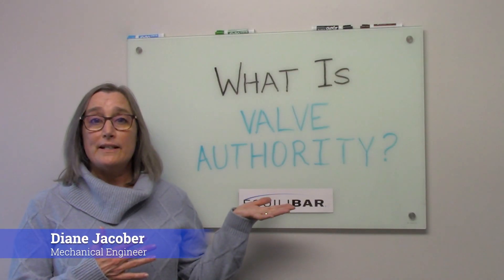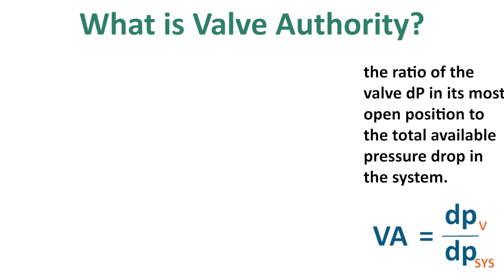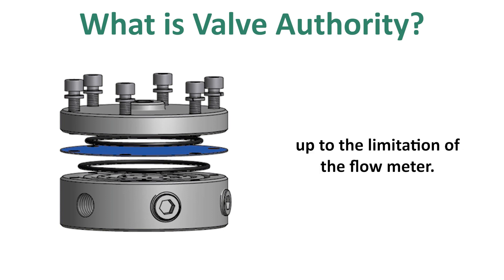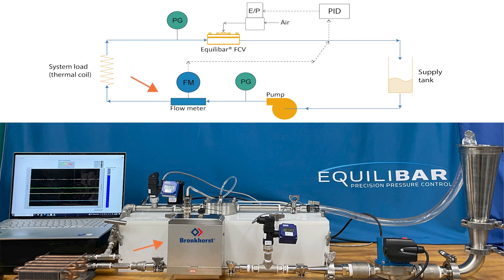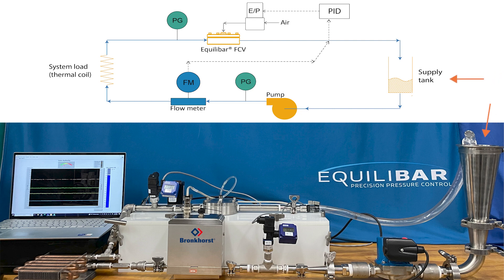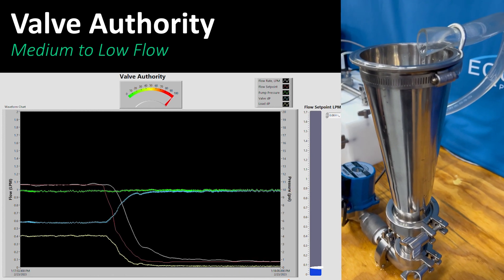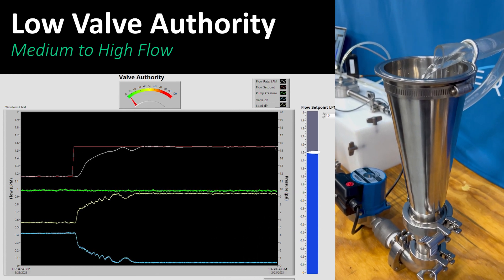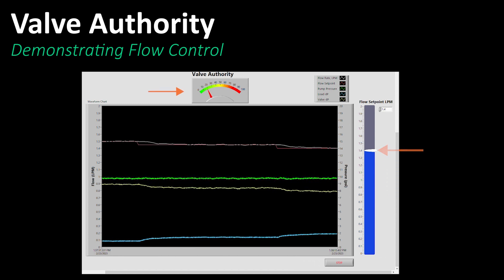What Is Valve Authority?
What is Valve Authority? Valve Authority is the ratio of dP across the control valve (dPv) versus the total dP across all system frictional components, including the valve (dPs).

Valve Authority = dPv / dPs

Engineers who size control valves use the term Valve Authority to avoid selecting a valve that is too large for an application. A common rule of thumb is that traditional control valves must consume at least 25% (if not 50%) of all system dP to have good control and avoid control valve hunting or oscillation issues.

Equilibar engineers have determined that the 1000:1 turndown of their novel flow control valve is able to sidestep the valve authority limitation and provide stable control of ratios down to 1 or 2%. This capability leads to lowered energy consumption in hydronics loops and wide flow rate turndown ratios in dosing and blending . . .up to the limitation of the flow meter.

Join Diane Jacober, Mechanical Engineer, in this video as we take a closer look at how the Equilibar control valve operates through a wide operating window, with valve authority down below 5%.

In the Equilibar lab setup, we use a centrifugal water pump capable of about 8 psi output, typical of hydronic systems.  As the flow increases, the output pressure decays as predicted by a classic pump curve.

A Bronkhorst Coriolis mass flow meter is installed downstream of the pump in a control loop with the Equilibar flow control valve. Data from the flow meter is collected using a LabVIEW DAQ system.

A heat exchanger coil is used in the system as the resistive load.  System dP increases exponentially with flow across this coil. The coil can represent any fluid resistance, such as a filter membrane, an orifice, or a long run of pipe.  Our lab setup included a needle valve in series with the coil to add the capability for increased resistance in the system.

Pressure sensors are located after the pump and before the control valve to calculate valve authority accurately.

The lab demo uses a one-half inch Equilibar GSD4 flow control valve (FCV) to control the flow.

The water is circulated back to the supply tank to complete the system circuit.

The demonstration clearly shows the Equilibar control valve advantage of having a wider effective operating window. Equilibar flow control valves operate in a totally different manner than globe, needle, or metering valves.  The dome-loaded diaphragm is the only moving part and it responds to miniscule pressure changes in milliseconds.  This lightning fast mechanical response has nearly zero hysteresis and deadband, meaning that the PID loop has less instability and can easily control to nearly zero valve dP.